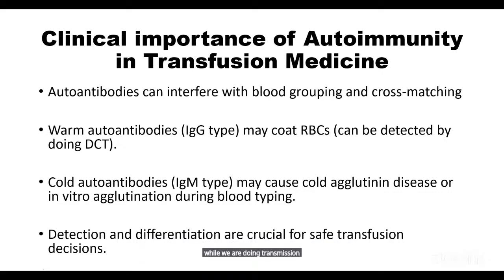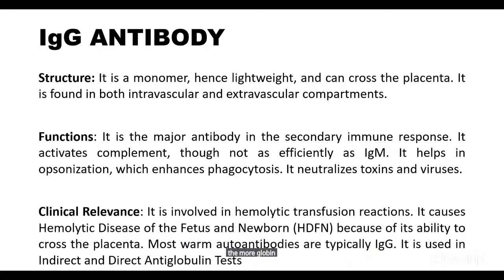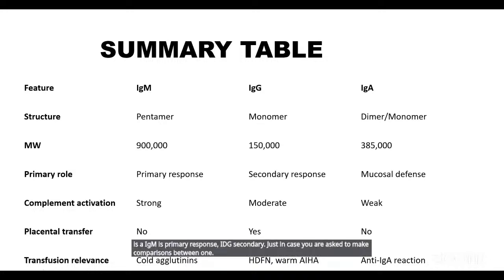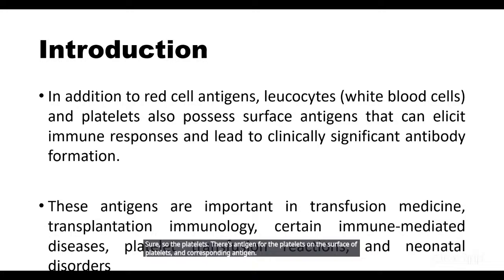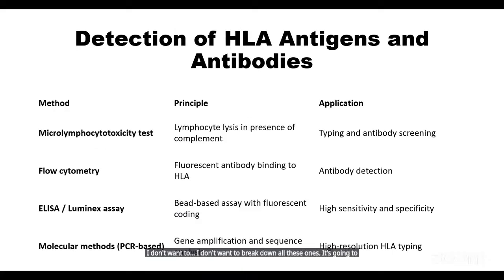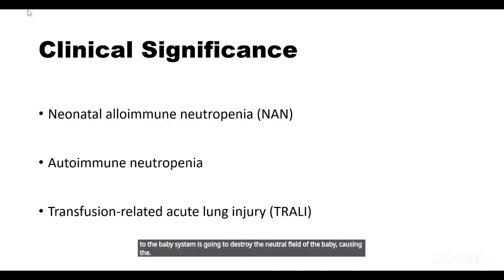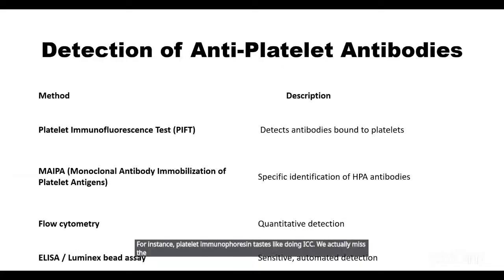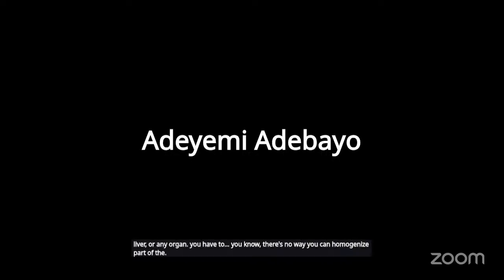Haematology and BTS 2